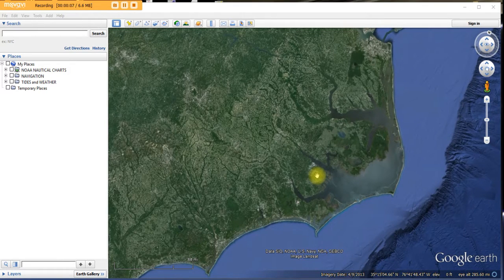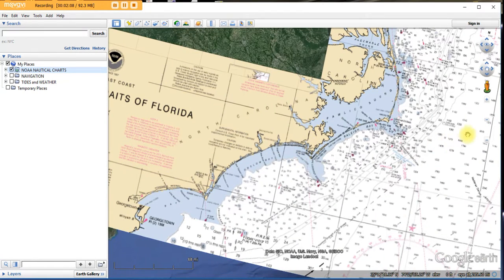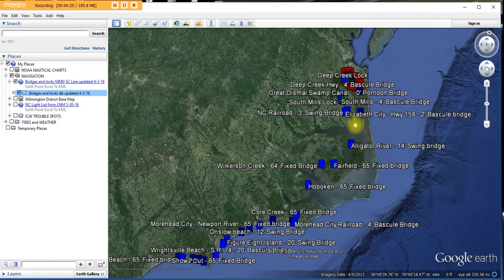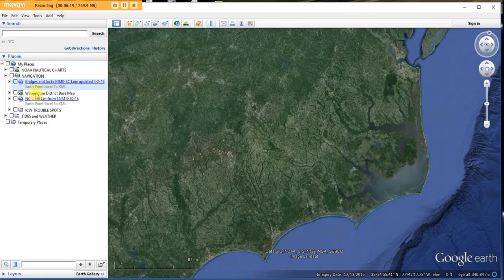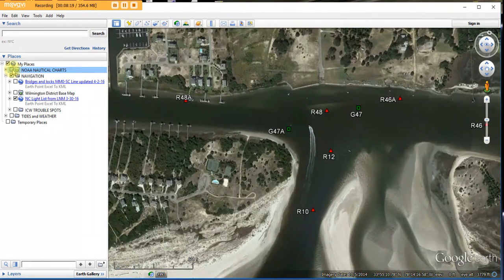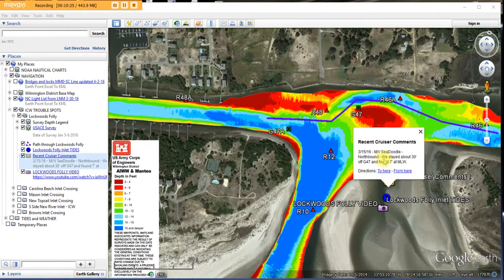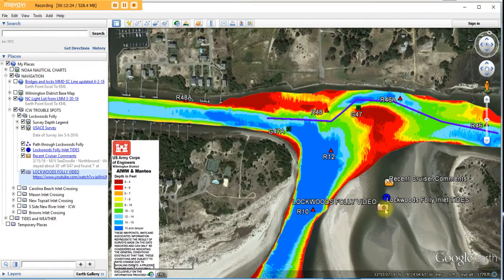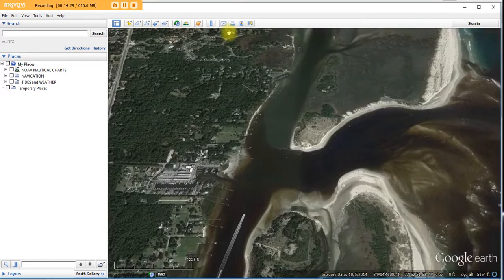Navigation Tutorial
Discusses how to make the most of GE for viewing the NAV info in the test file.